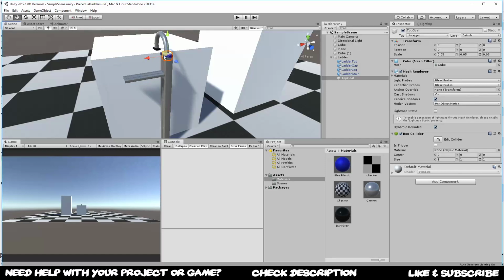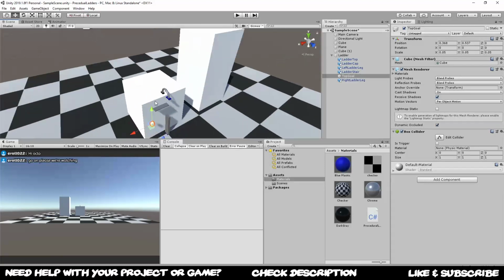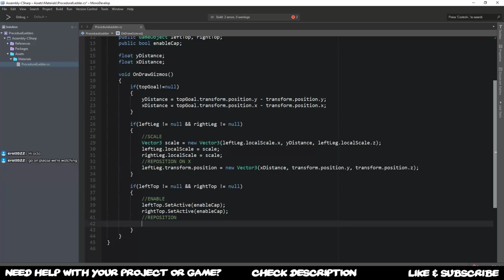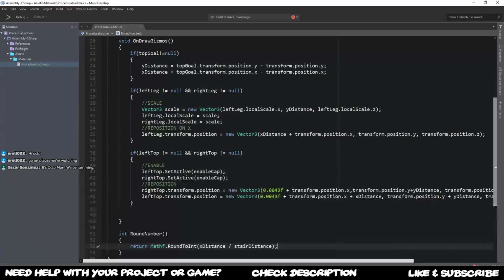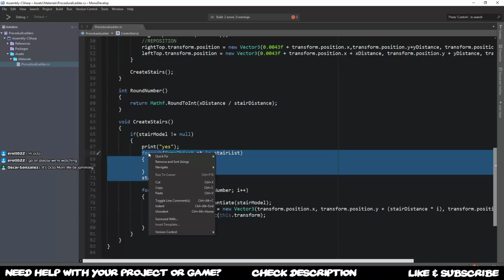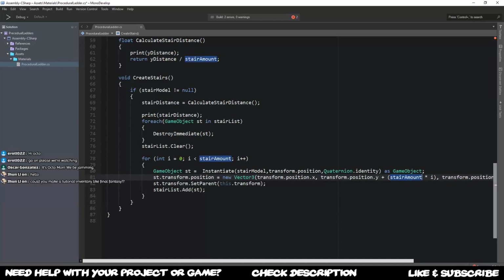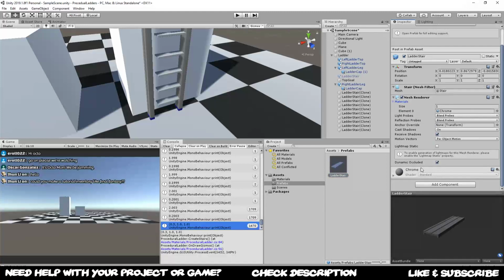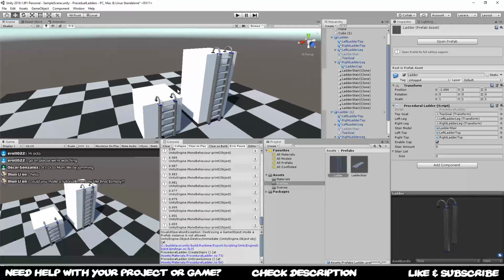Unity Live Stream: Procedural Ladders | OctoMan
Unity Live Stream: Procedural Ladders